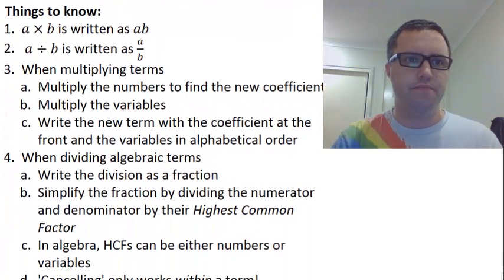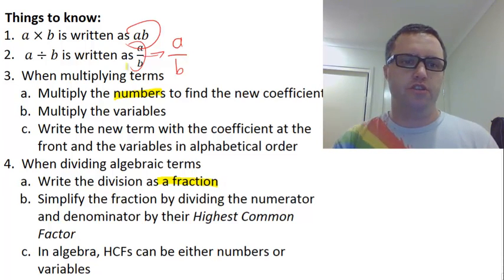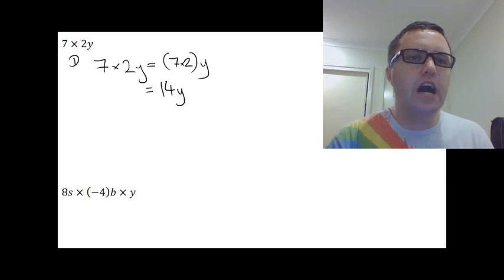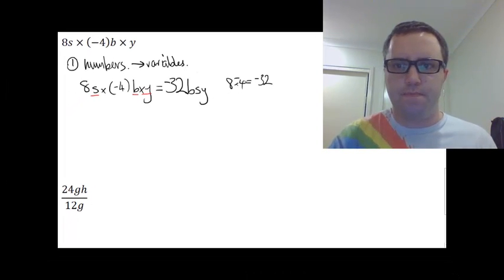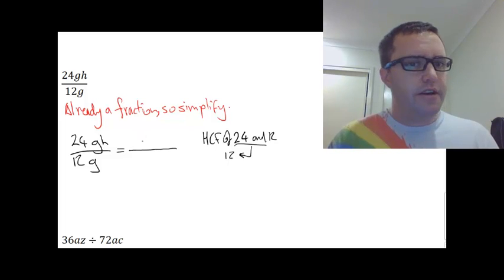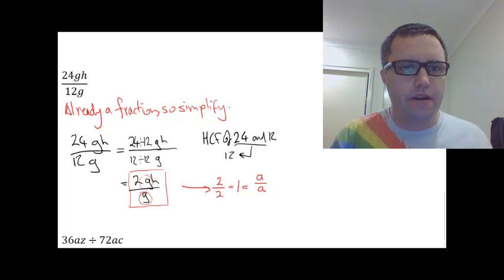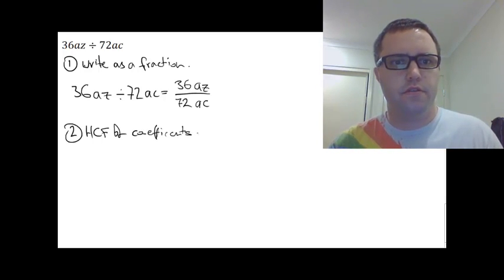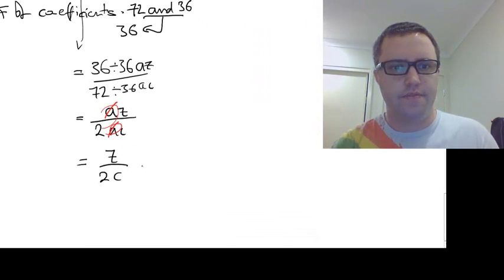8JMH 3.3 - Multiplying and dividing expressions